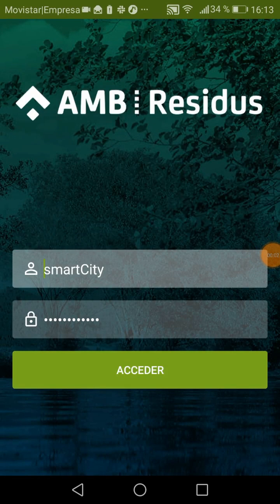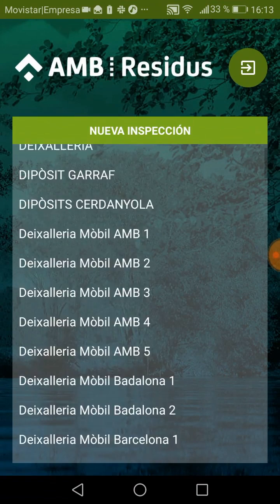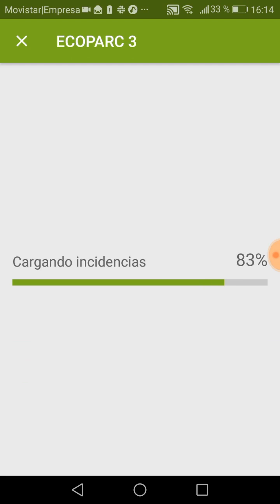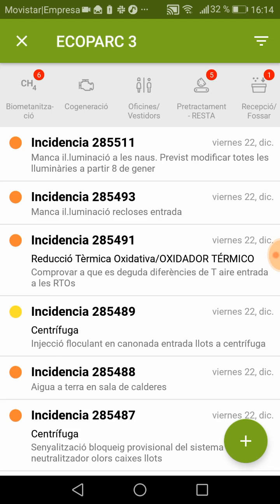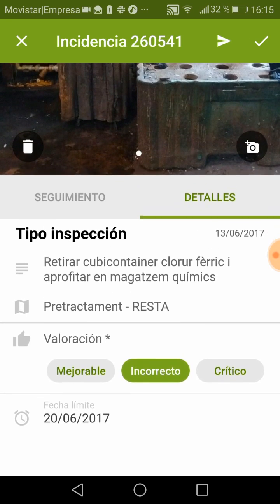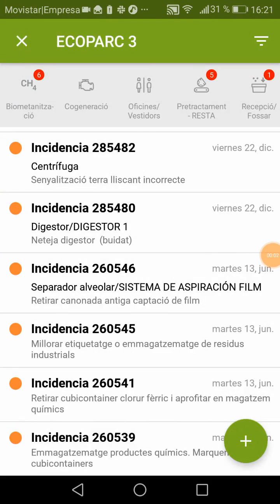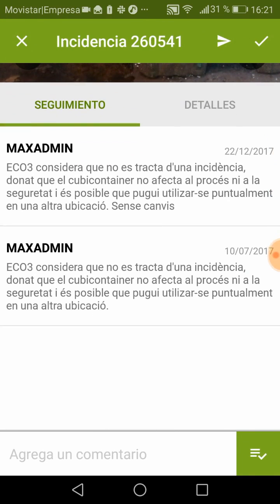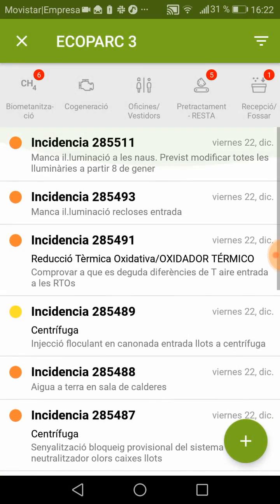Plataforma smart AMB per a la gestió dels residus